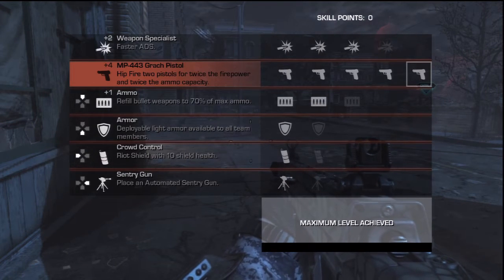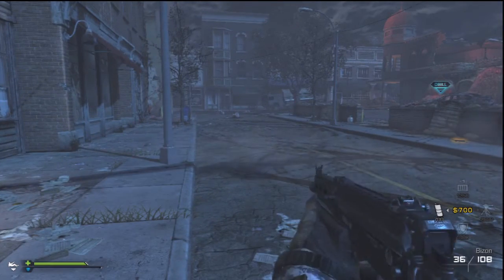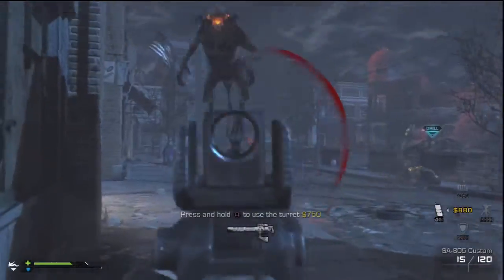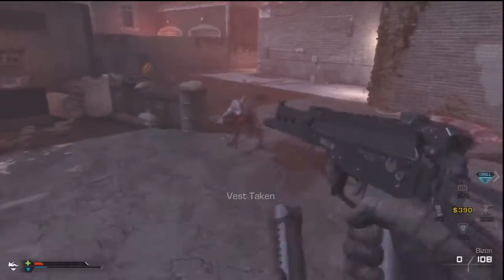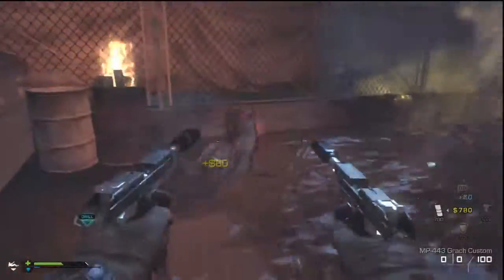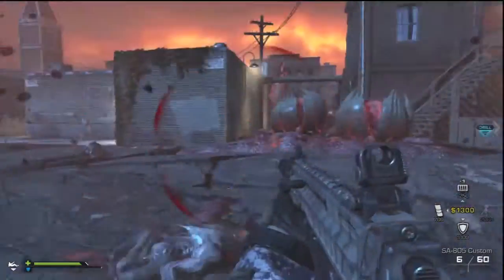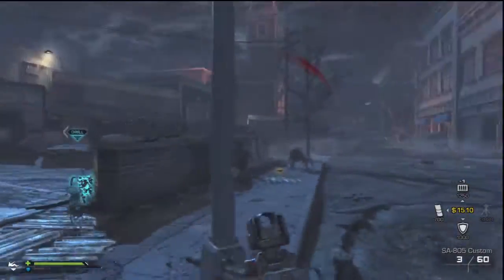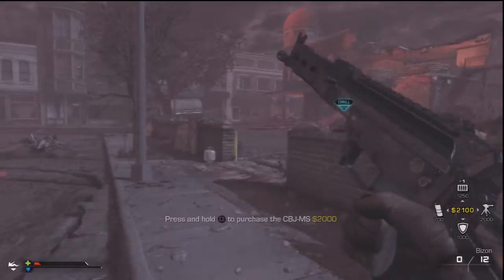COD Ghosts: How to Get TWO Primary Weapons (3 Total) on Extinction | Extinction Mode 101 Ep.14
Wanna get partnered? :)